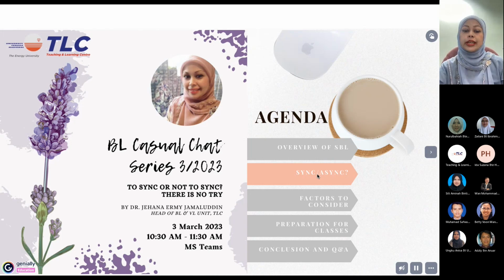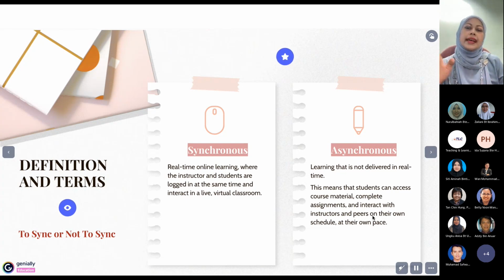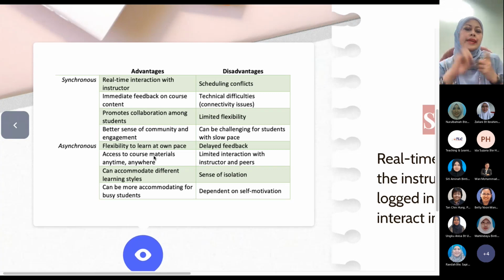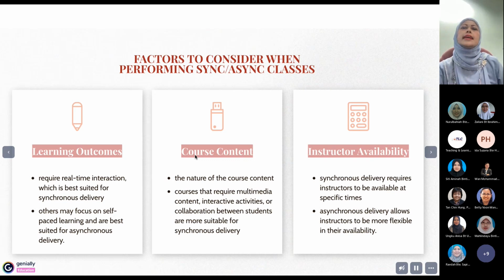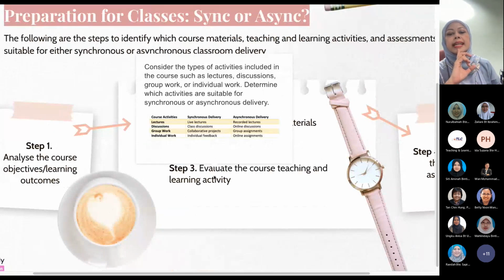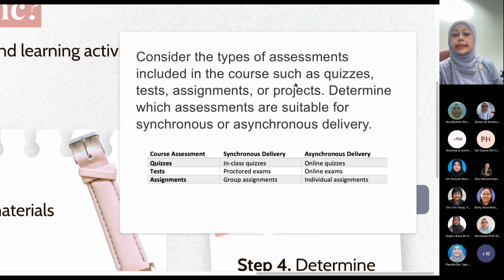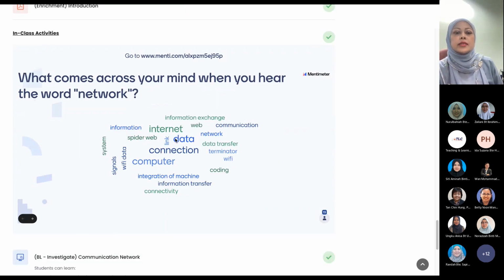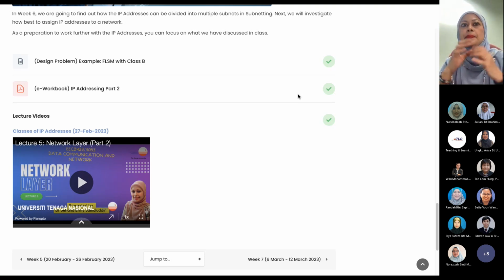BL Casual Chat Series 3: To Sync or Not To Sync? There is No Try